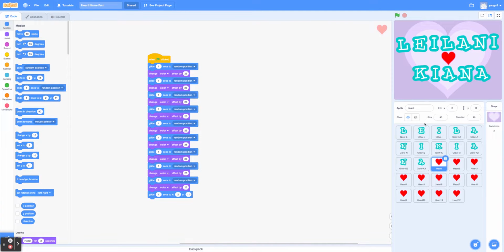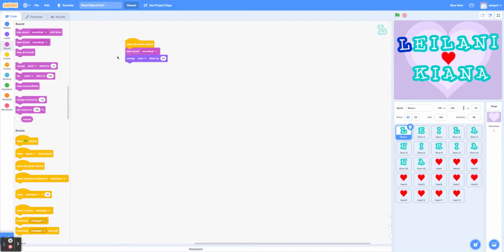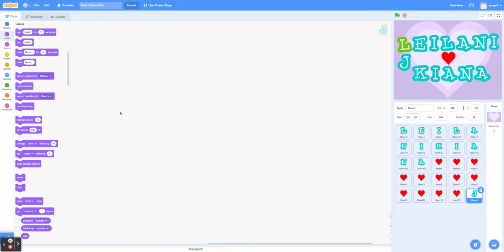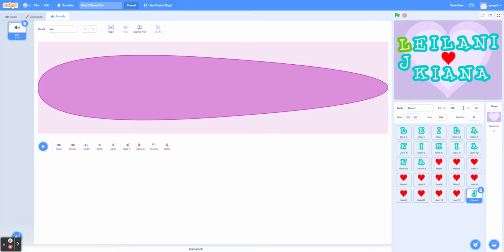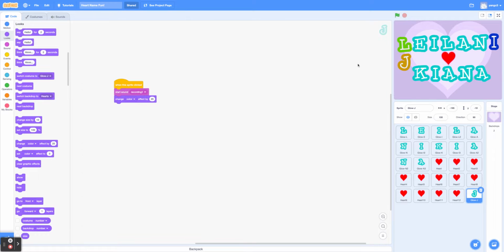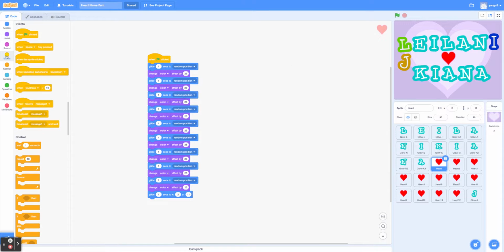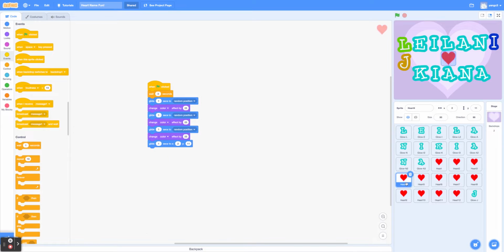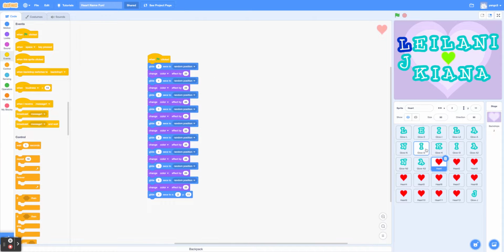Heart Name Fun! on Scratch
This is a tutorial of how to make a fun name activity on Scratch.